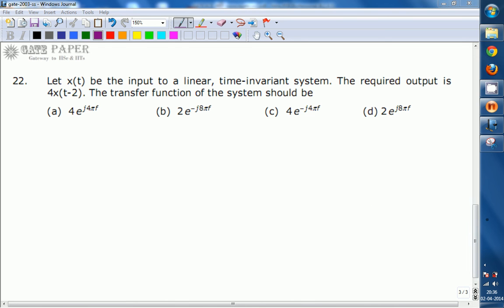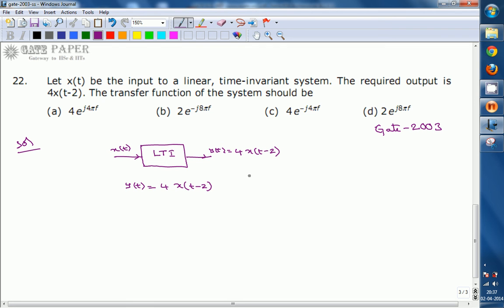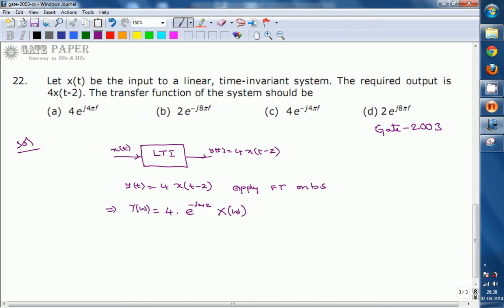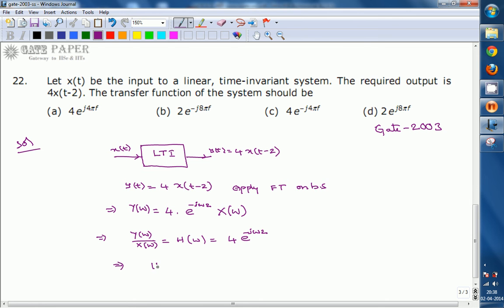GATE 2003 ECE finding Transfer function of given LTI system